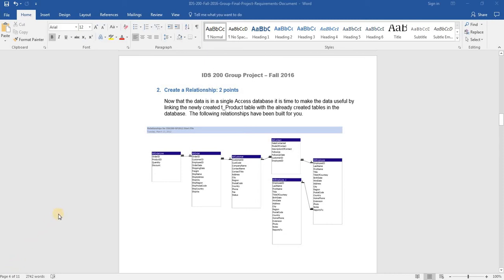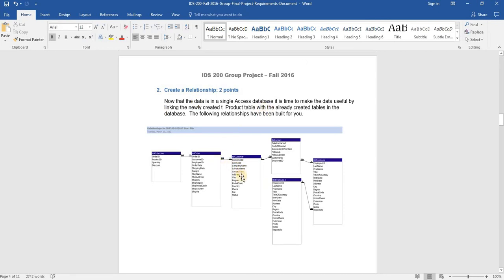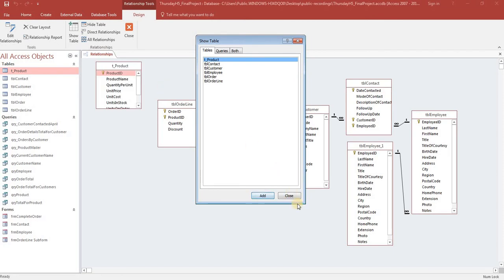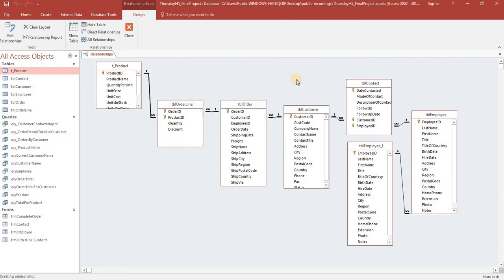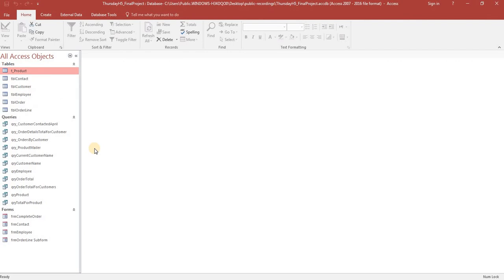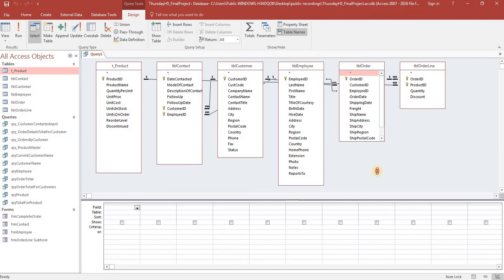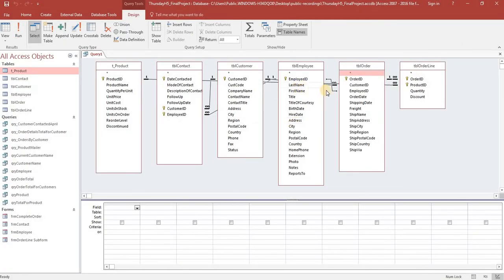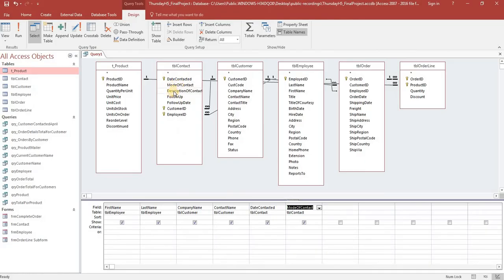IDS 200 Customer Relationship Mgmt prt 3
Create a relationship between the following tables:
t_Product to tblOrderLine – 1

IDS 200: Introduction to Management Information Systems (IDS). UIC, IDS 200 examples of project completion using Microsoft Access and Microsoft Excel by using Integration to understand customer relationship within management System.

Knowing how to save the Starting Files and understand how to use Microsoft Access Database to create a relationship, create queries, forms, reports and to export data from Access to Excel. While in Excel using Pivot tables to manipulate sorting of data table.